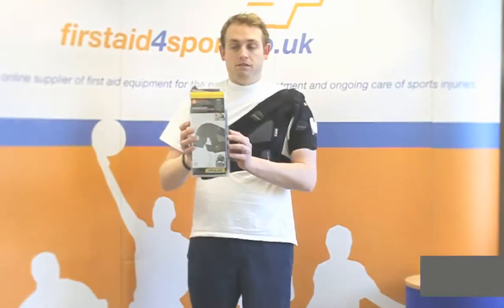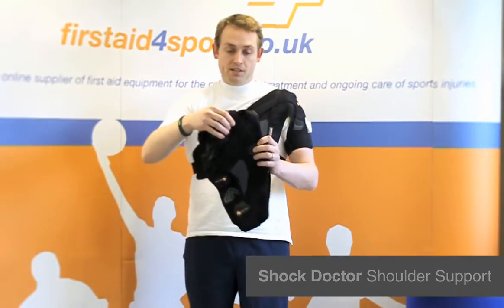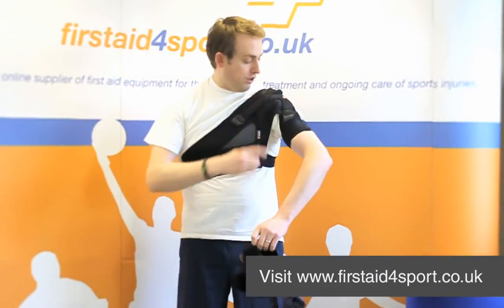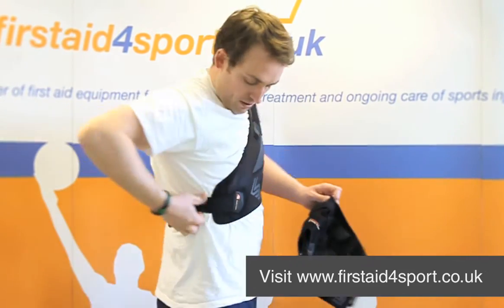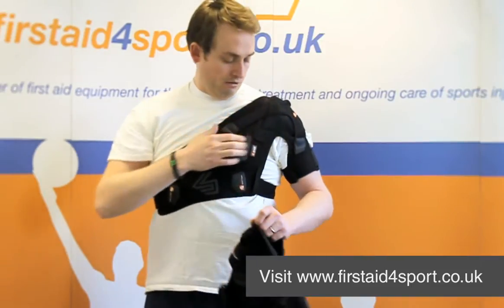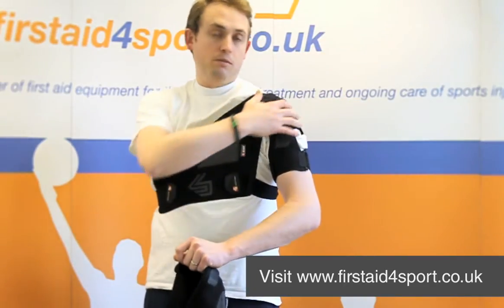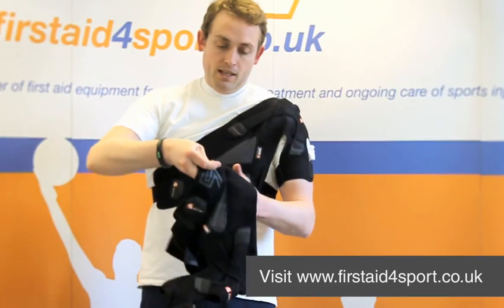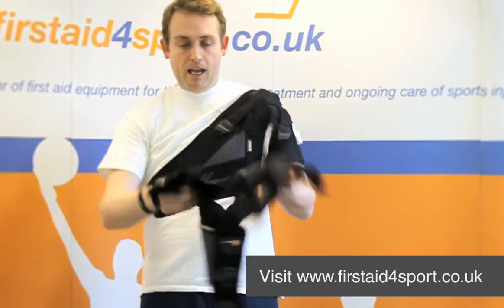Shock Doctor Shoulder Support with Straps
Shock Doctor's Shoulder support with Stability Control Strap System uses a multi-position X-Fit® stability control for ultimate support and comfort.

Two adjustable chest-wrap straps provide wide range of fit and ensure correct position on shoulder

Anatomically designed for use on left or right shoulder

Strap retention stabiliser provides proper positioning/alignment for X-Fit® strap

Soft Lycra® mesh stretch zone offers comfort fit to wide range of chest sizes and shapes
Lycra® binding for comfort and long lasting wear

N-Tex™ vented neoprene provides moisture wicking compression for therapeutic warmth and healing